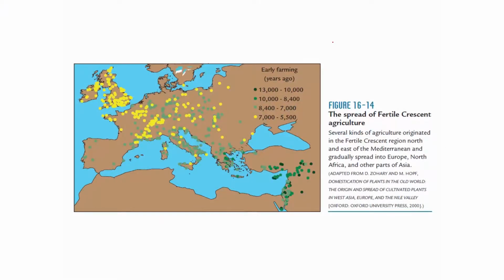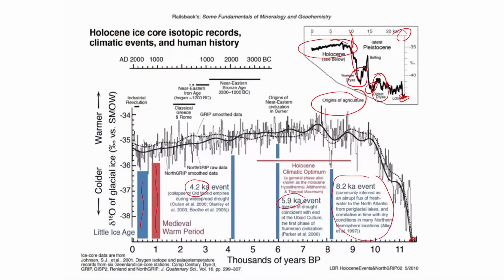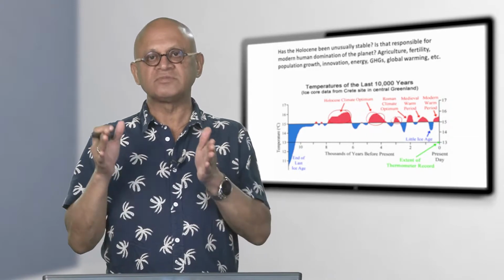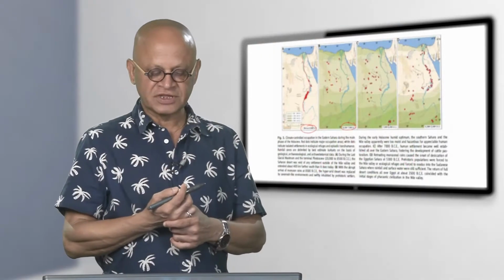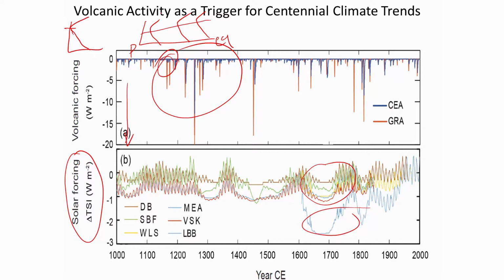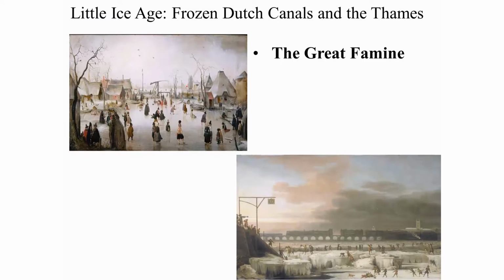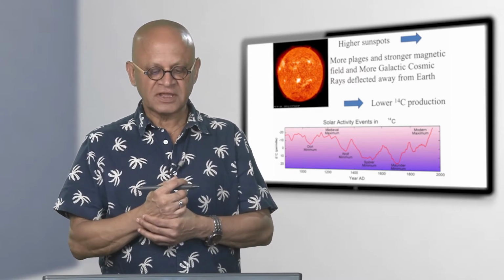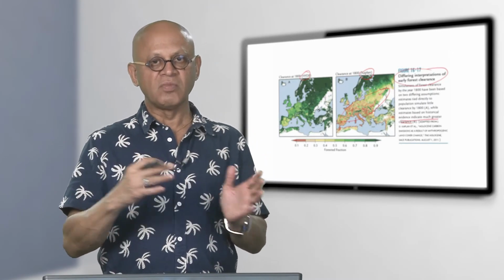W04 C03 P05 L02 Climate Change on Historical Timescales Lecture 02